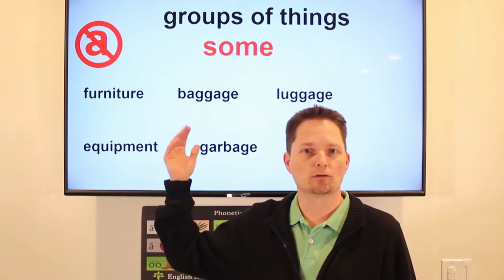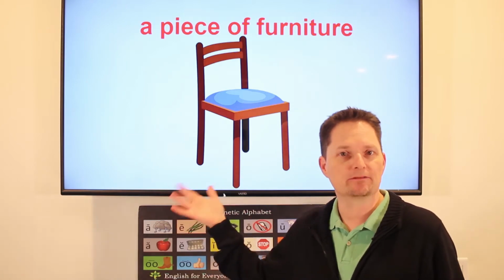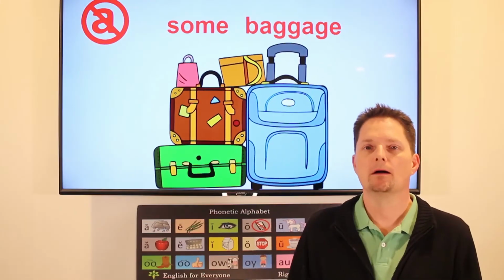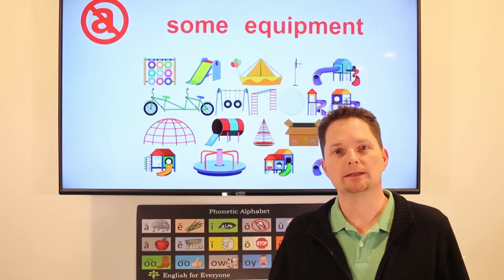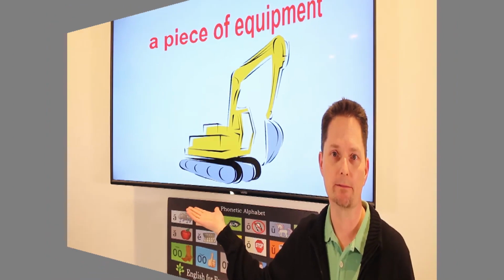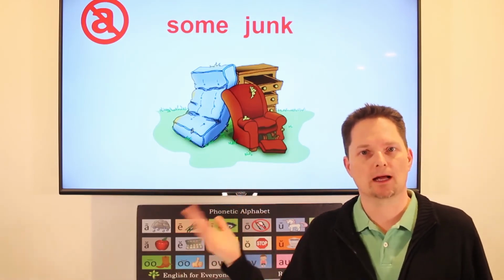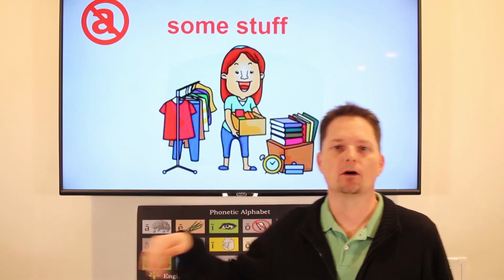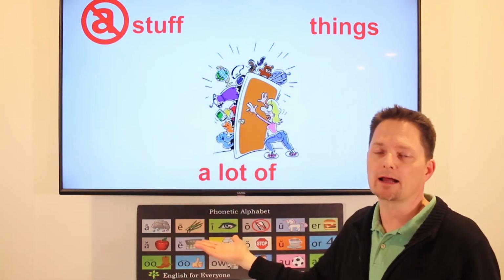AVOID MISTAKES MADE BY MARINA MOGILKO & VENYA PAK / LEARN IMPORTANT ARTICLES & COUNTABLE NOUNS